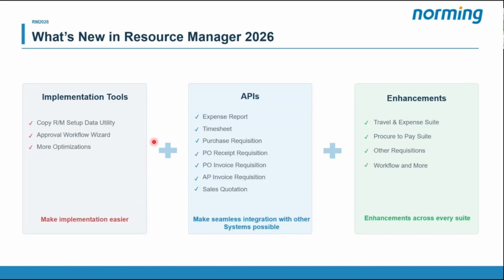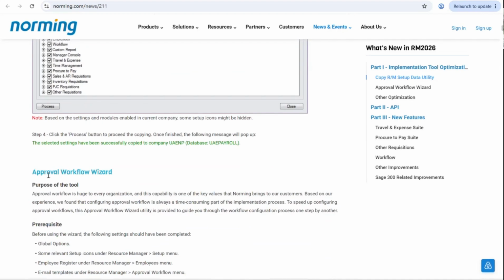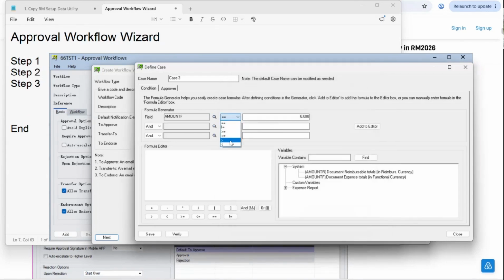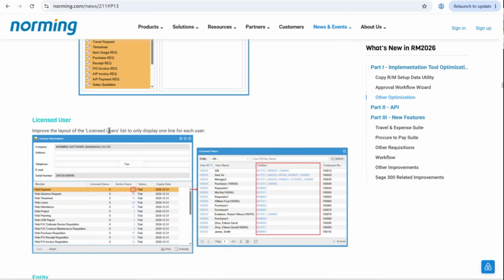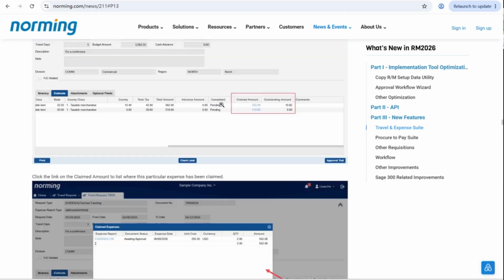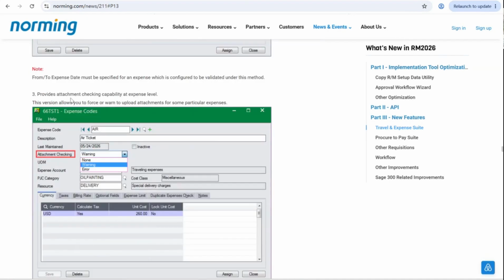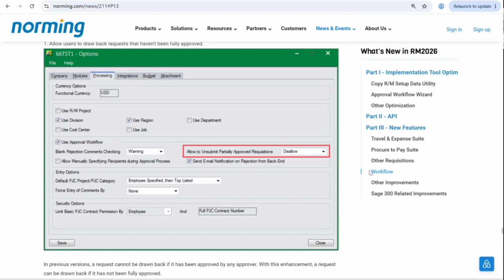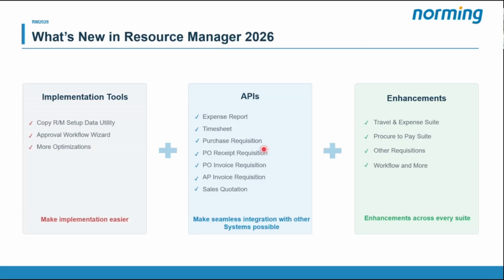What's New in Norming Resource Manager 2026 for Sage 300 | Full Walkthrough & Live Demo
Norming Resource Manager 2026 is here. In this full feature walkthrough and live demo, Linda He of Norming Software takes Sage 300 partners and users through everything new in the release - plus what's planned for RM 2027 in November.
The 2026 release covers three areas: implementation tools that make multi-company rollouts dramatically faster, the first set of open APIs for integrating Resource Manager with other systems, and functional enhancements across every suite - Travel & Expense, Procure-to-Pay, workflow and more.

Highlights
 • Copy RM Setup Data utility - replicate a full Resource Manager configuration into a new company in a few clicks
 • Approval Workflow Wizard - build conditional, multi-step approval workflows without writing formulas
 • Seven new APIs - two-way sync for expense reports, timesheets, purchase requisitions, PO receipts, PO and AP invoices, and sales quotations
 • Budget checking on travel requests - control spend before the trip, not after the claim
 • Duplicate expense detection with configurable rules
 • Daily average expense limits
 • Withdraw a request even after an approver has signed off
 • Scheduler for recurring GL journal entries
 • Attachments on already-approved and posted requests
Resource Manager 2026 works with Sage 300 versions 6 through 2026 and requires only System Manager plus one pack - no ERP upgrade needed.

ABOUT ERPADVANCE ASIA
ERPAdvance Asia distributes Norming Resource Manager and other Sage 300 add-ons, supporting solution providers with enablement, training and implementation resources.